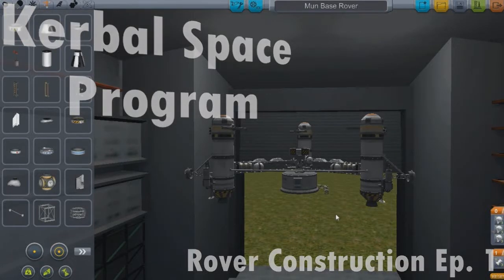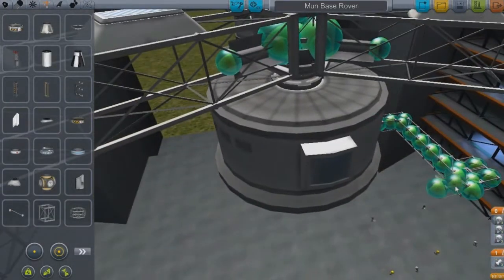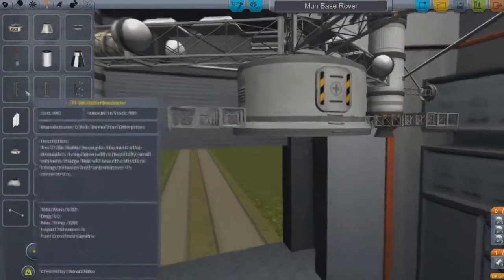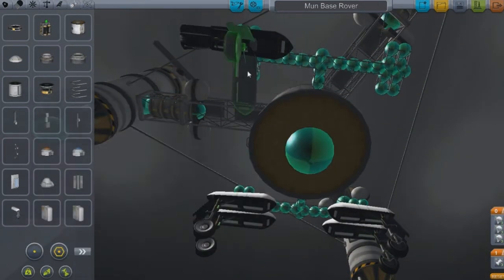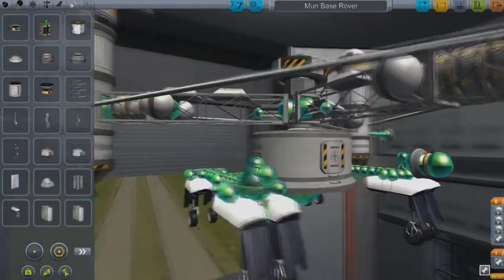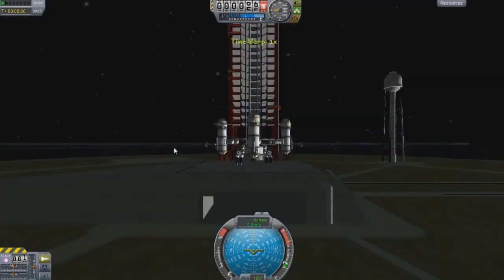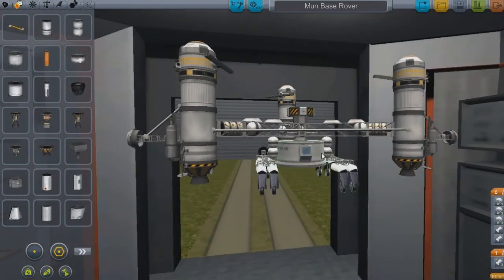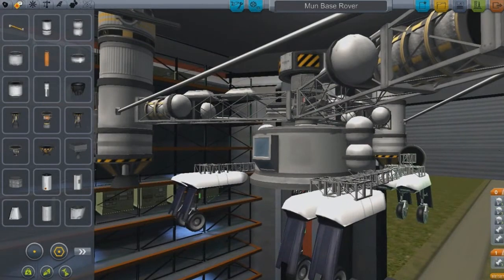KSP - Rover Construction - Kerbal Rover 0.18.2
In this section I will be going over some of the game basics to the more advanced. This tutorial covers design of a mun rover for 2 kerbals to drive around.